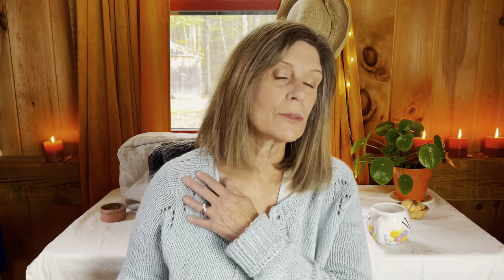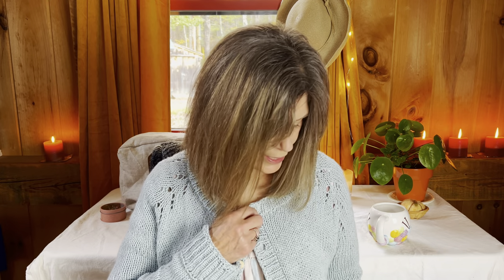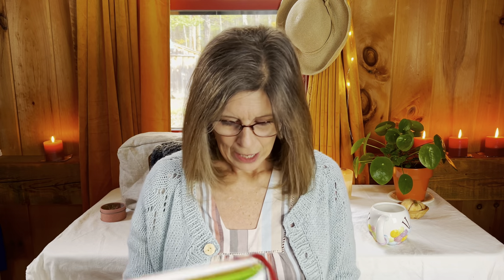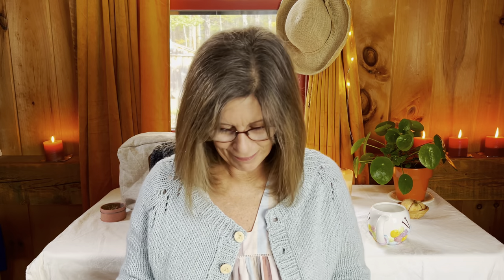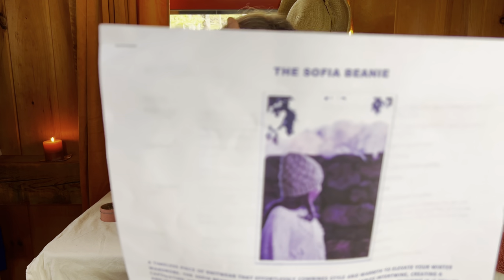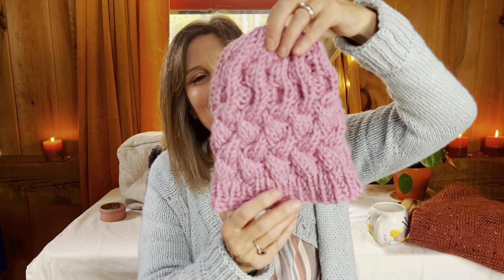What I Knit in C O Z Y October || The Autumn Acorn Knits PODCAST🍂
🍂 Welcome to episode 71 of The Autumn Acorn Knits podcast, filmed in my cozy log cabin closet nook. Join me as we explore the world of knitting, sharing tips, and discussing all things yarn and needles. Whether you're a beginner or an experienced knitter, there's something here for you. So, grab your yarn and let's get knitting together!

🍂 FINISHED OBJECTS:
1.  Felix Cardigan by Savory Knitting:

🍂 WORKS IN PROGRESS:
1. Pajama Cardigan 2.0 by The Autumn Acorn:

🍂 DESIGNERS/MAKERS/PODCASTERS/PRODUCT MENTIONED:
1. Katie Green of @KatieGreenBean

2. Ilona of @theknittingtranslator  podcast.

3. Yessy of @yessysdesigns podcast.

4. Max Carpetbagworks

🍂 RECENT + UPCOMING PATTERN RELEASES:
1. The Autumn Acorn Blanket: published 10/8/23

 🍂 TEST KNITTERS NEEDED:
1. Toe-Up Magic Heel Socks